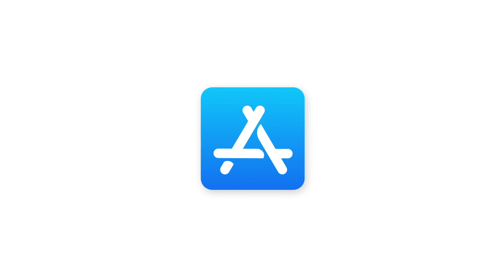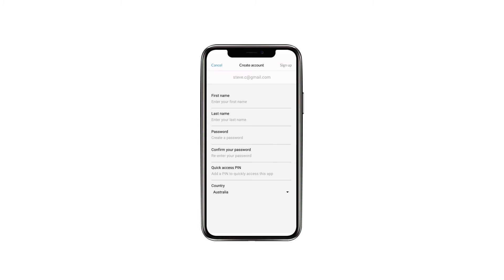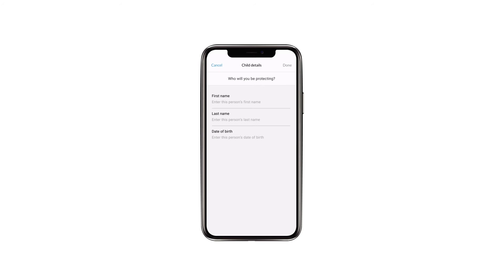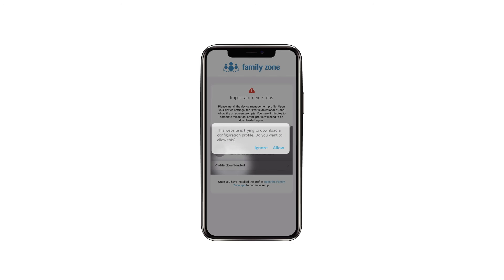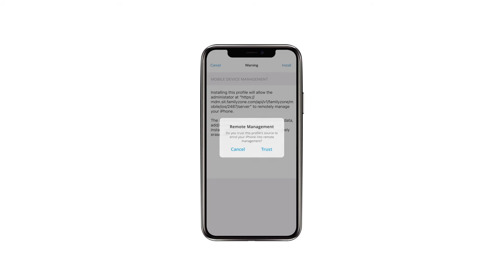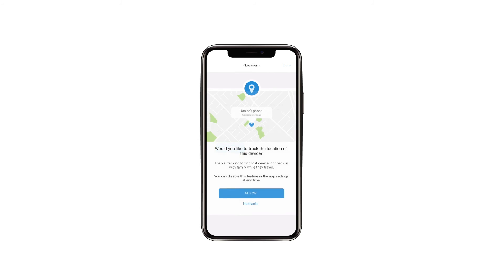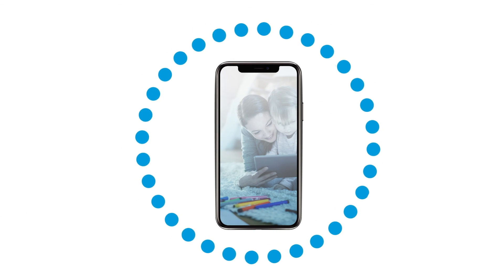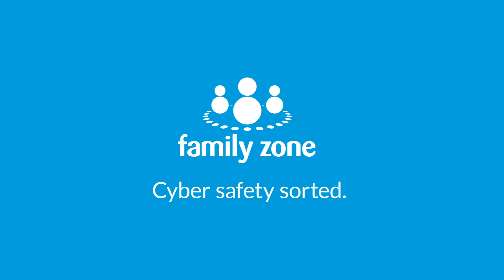How To: Install Family Zone - Child Version for IOS (Apple devices)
This video will demonstrate how to install Family Zone onto your child's IOS (Apple) devices.